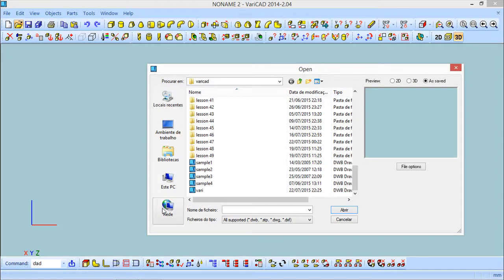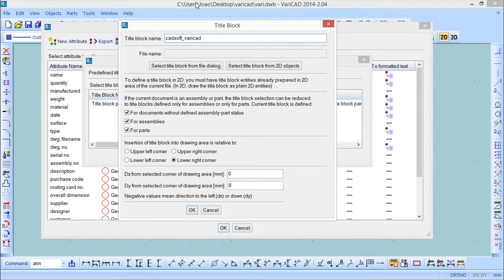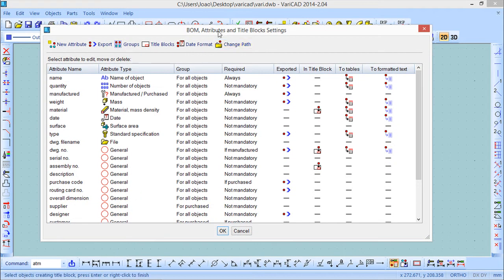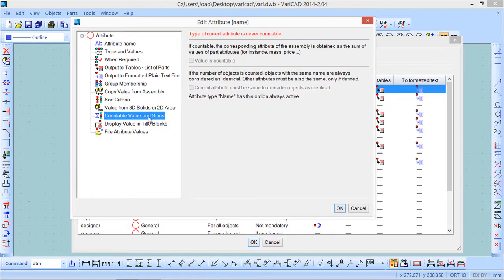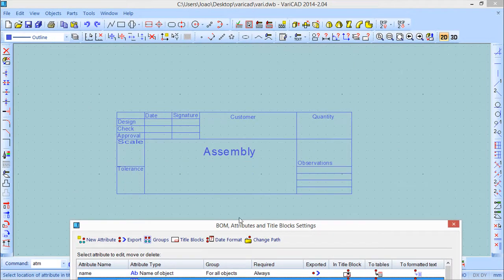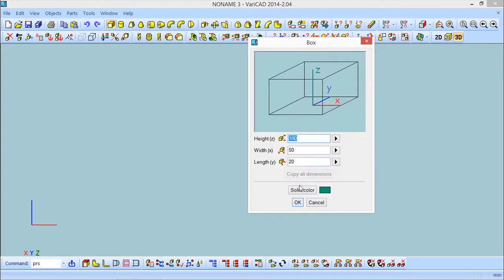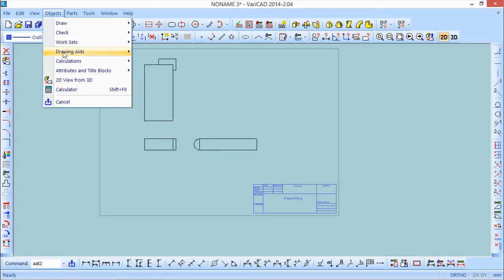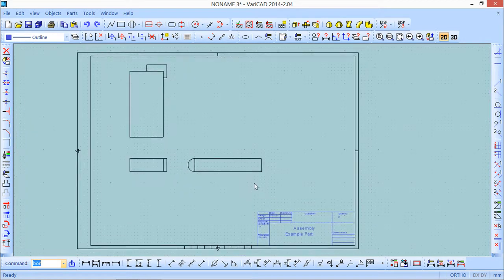Lesson 47/49 of VariCAD 2014 English - Title Blocks